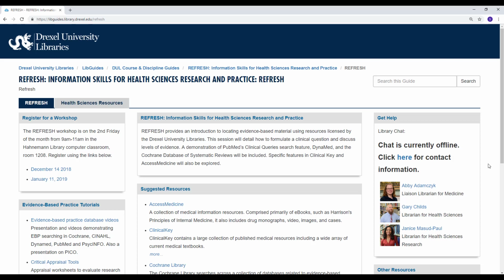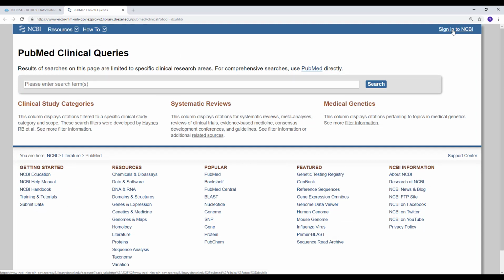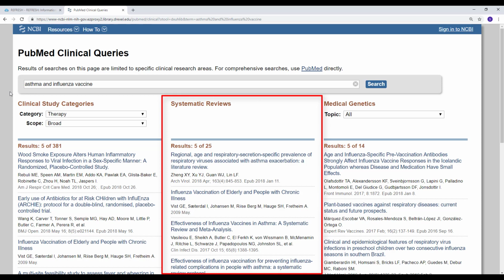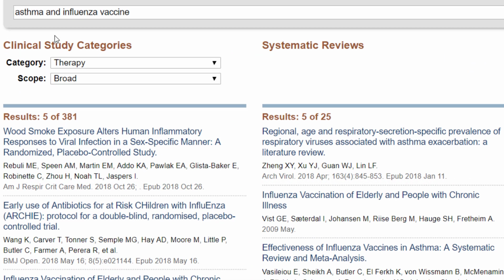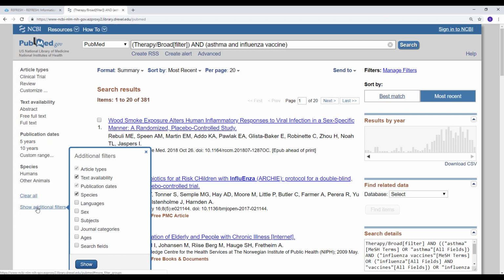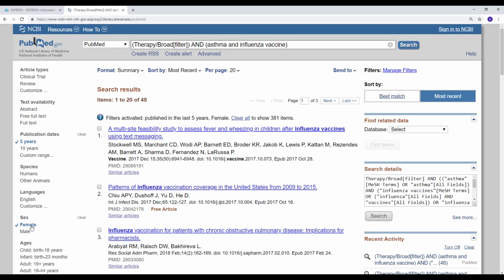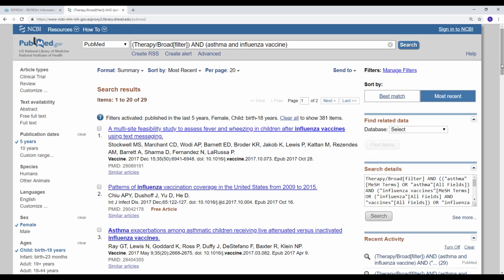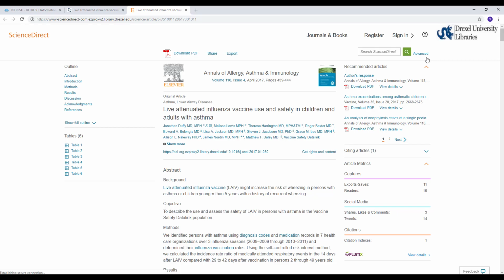PubMed Clinical Queries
Searching PubMed Clinical Queries for Evidence-Based Medicine